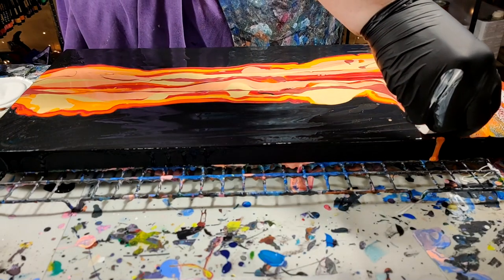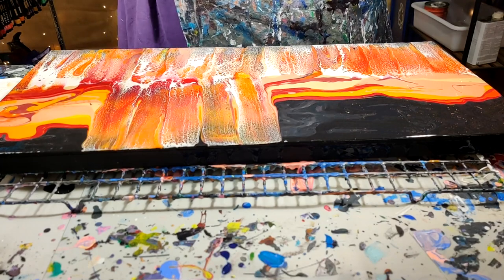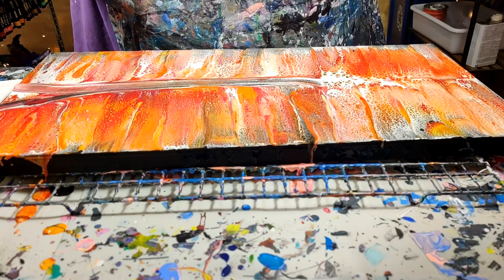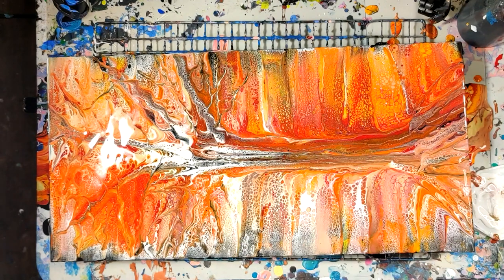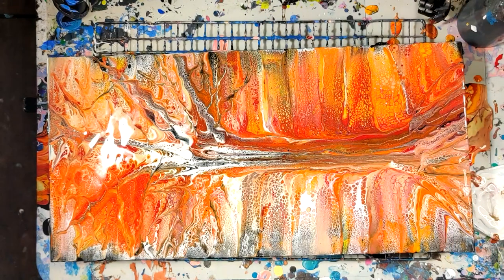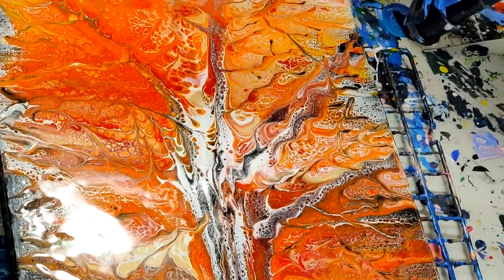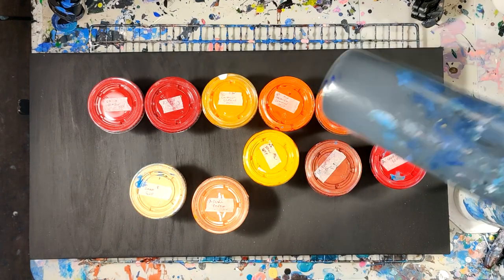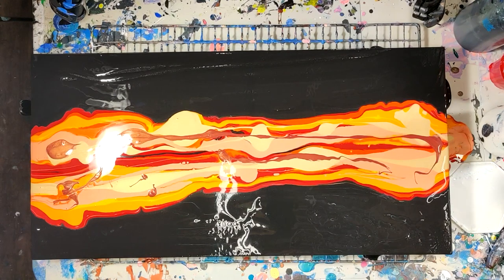Autumn Empress | Acrylic Swipe in Halloween Colors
A blaze of glory crowns this fall Halloween empress of the forest. Watch me paint this impressive electric lacing adorned acrylic flow art swipe.

Featured colors:
Chroma Molten Metals: Dorado Gold
Folk Art: Treasure Gold Fire Opal
Amsterdam: Oxide Black, Titanium White
Soho: Azo Red Deep, Cadmium Orange Hue, Cadmium Orange Deep
Creative Inspirations: Crimson
Arteza: Carmine, Pearl Papaya
Mont Marte: Yellow Deep